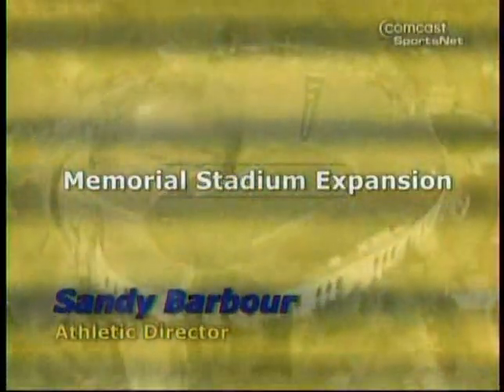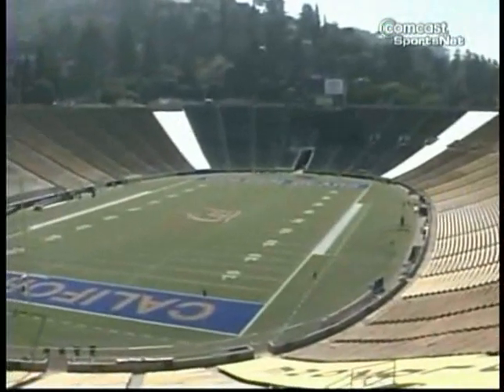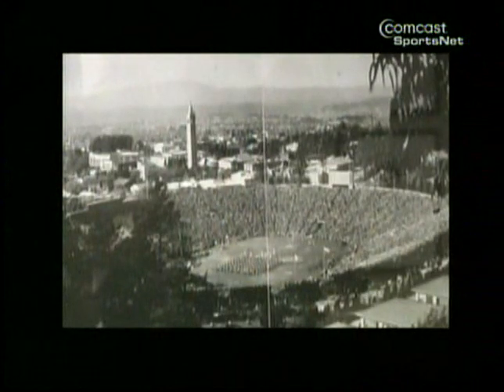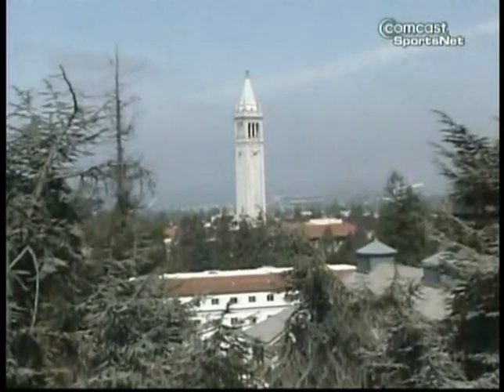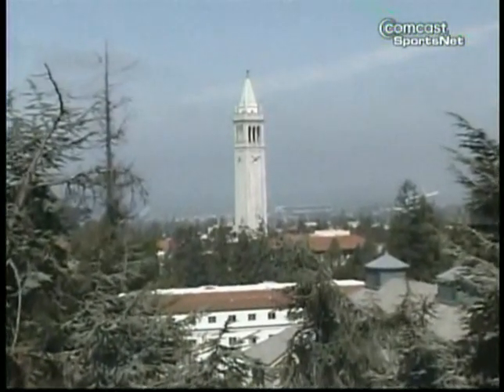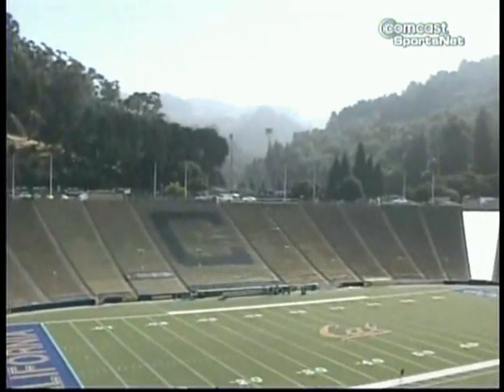Cal Sports Report August 31 2006 Part 3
Preview Show Part 3 of 3